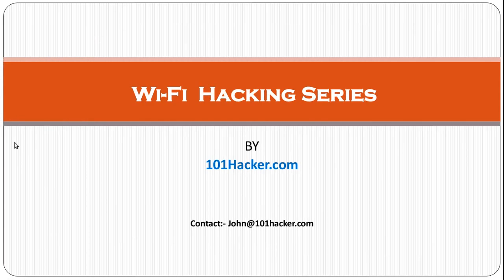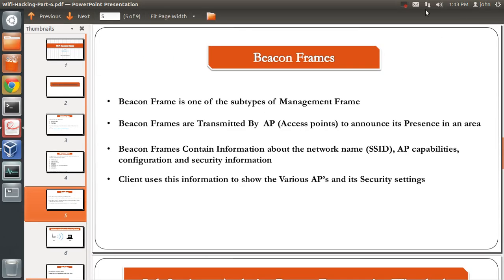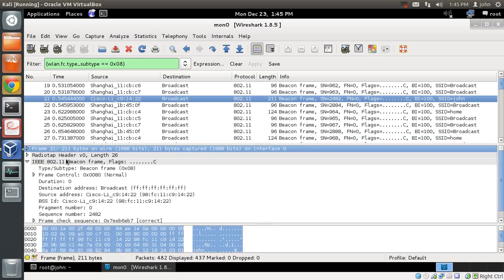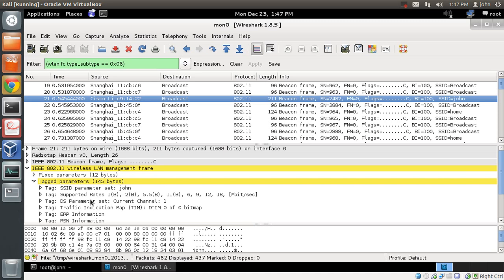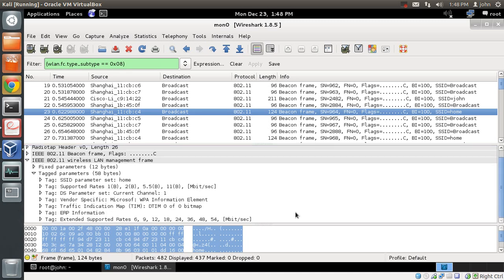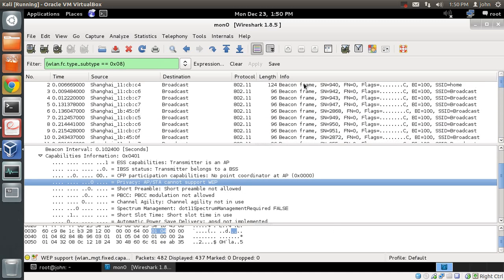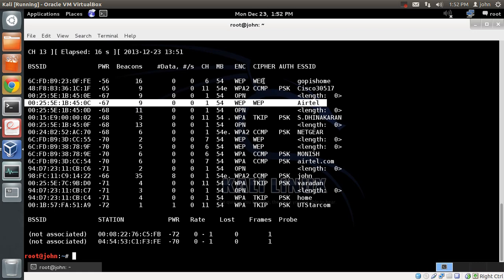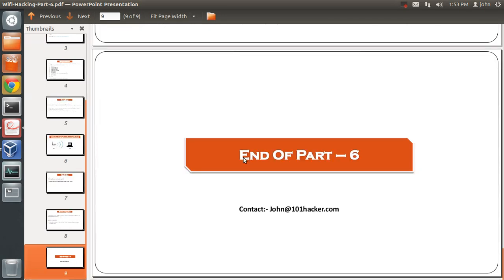Analyzing Beacon Frames using Wire shark (Part 6 of WiFi Hacking Series)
This Video is part of the Wireless Hacking Series by 101hacker.com

In this Video we learn about beacon frames and we will analyze them using Wire shark

For more hacking tutorials visit 101hacker.com